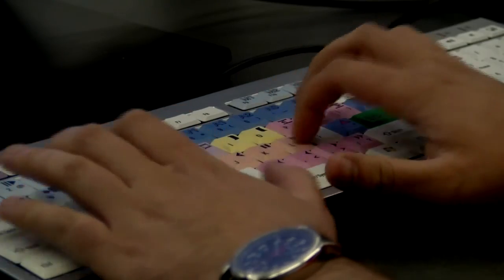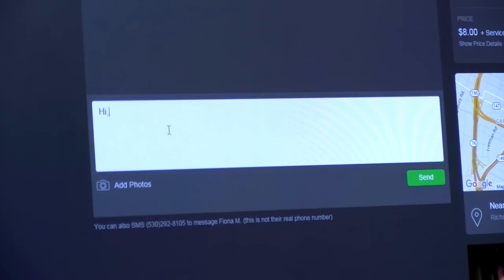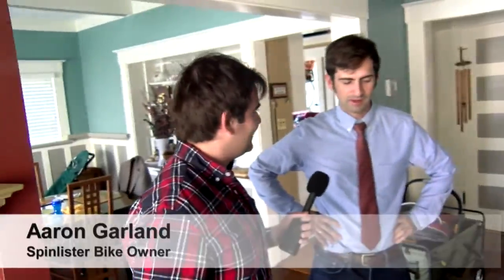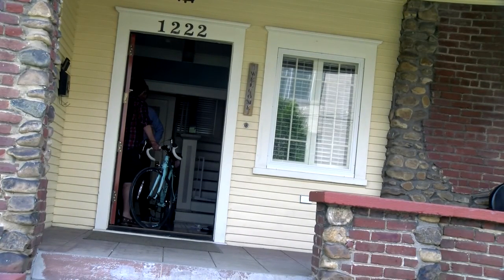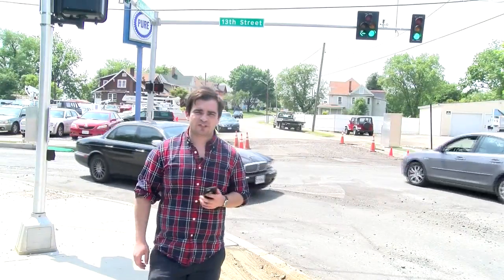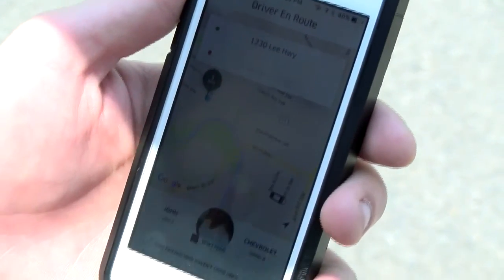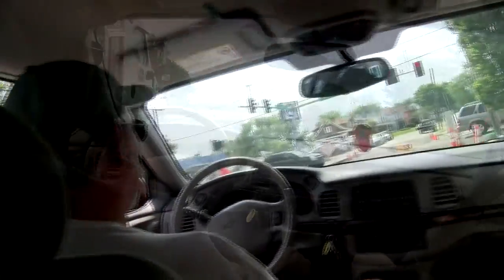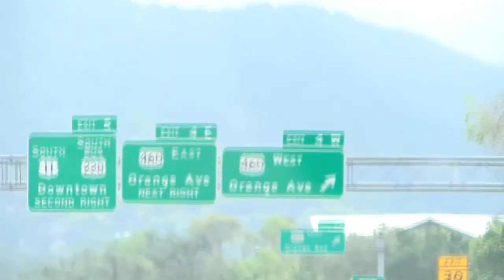Our Roanoke Experience